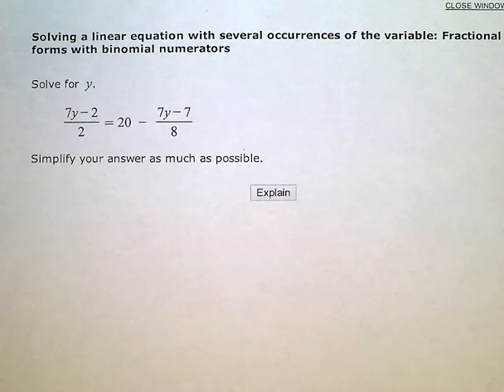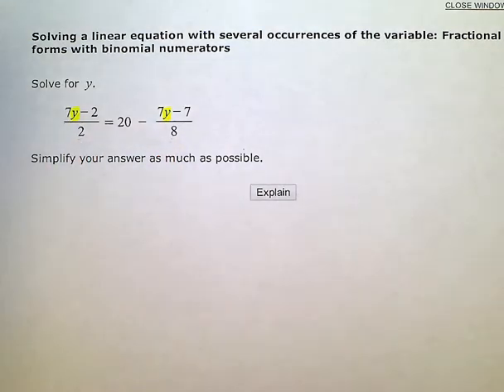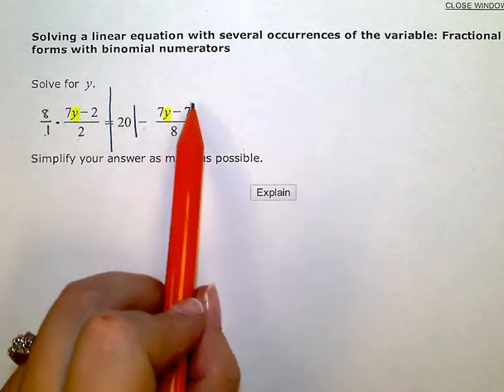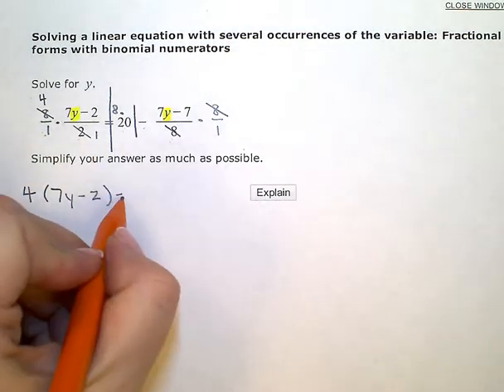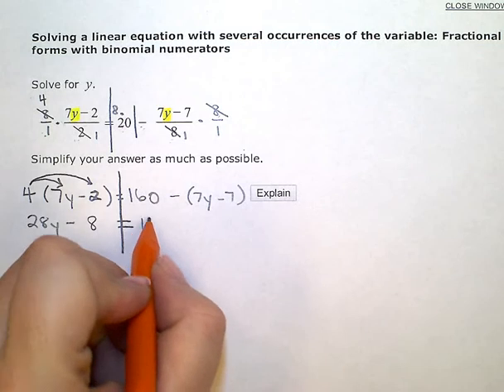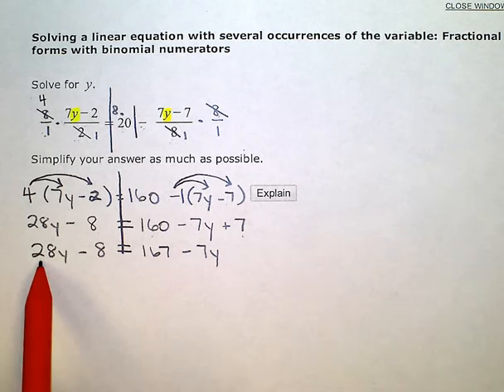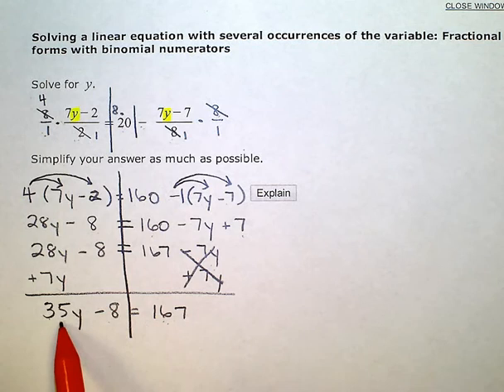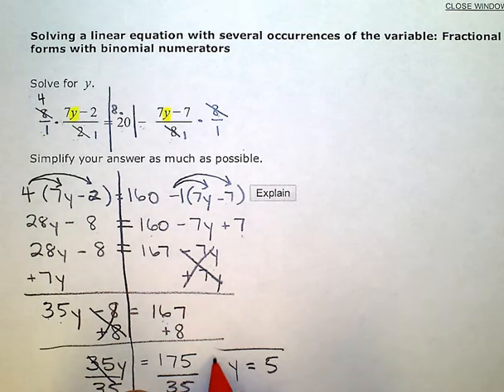Solving a linear equation, fractional forms with binomial numerators (KC)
ALEKS:  Solving a linear equation with several occurrences of the variable:  Fractional forms with binomial numerators (KC)